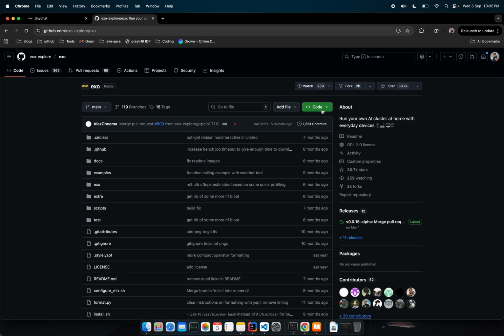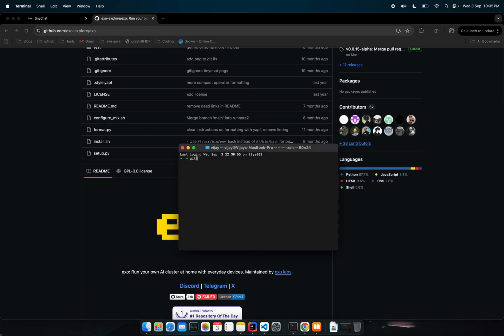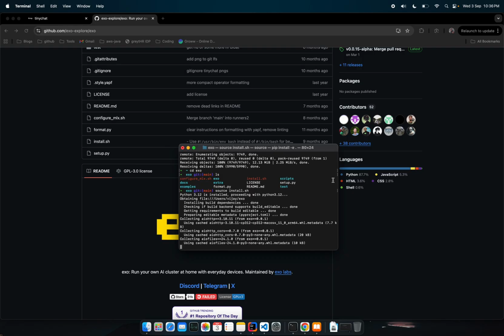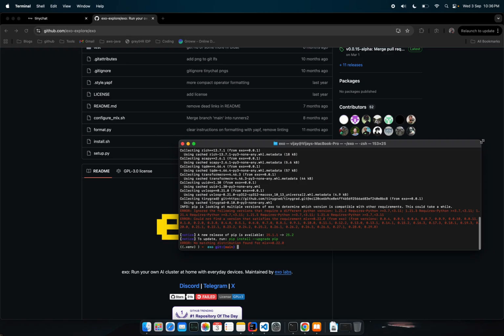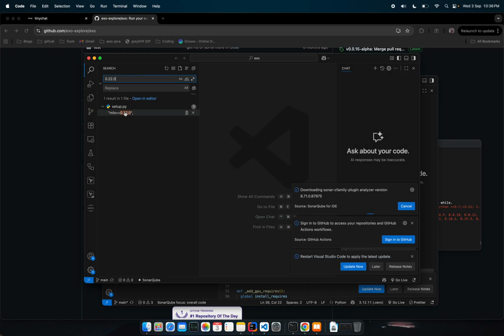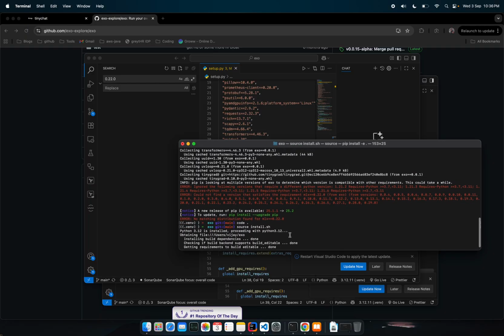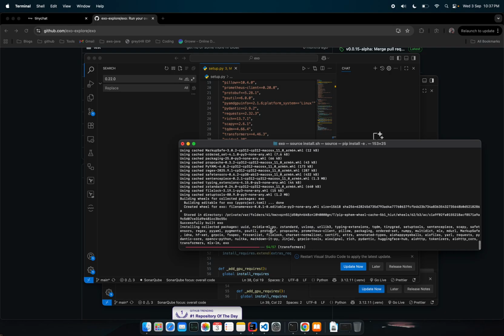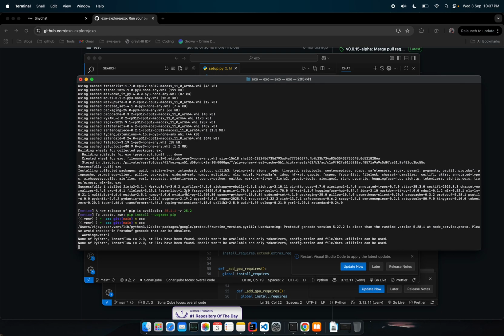Installing Exo and MLX on Apple Silicon (M3 Pro) | Full Tutorial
In this video, I’ll show you step-by-step how to install Exo and MLX on a Mac M3 Pro and run Exo successfully.

# We’ll cover:
* Setting up MLX on Apple Silicon
* Installing Exo from Exo’s GitHub repo
* Running Exo smoothly on the M3 Pro chip

This guide is perfect if you’re getting started with Exo on Apple Silicon and want a quick, clear walkthrough.